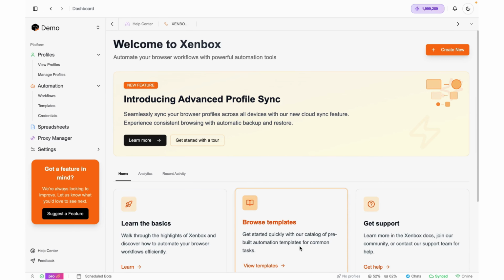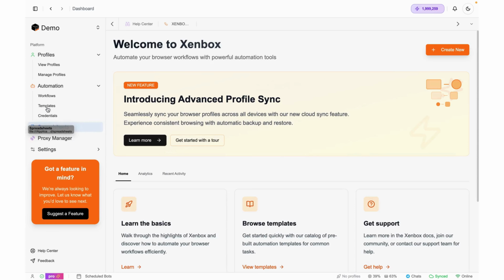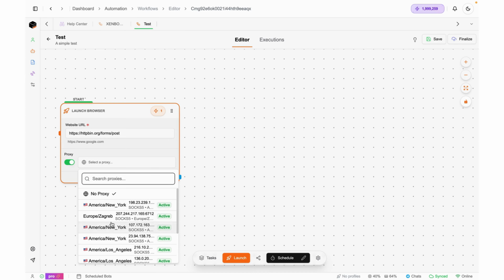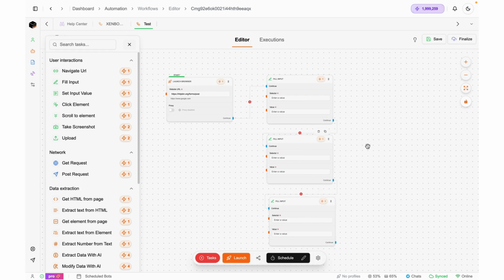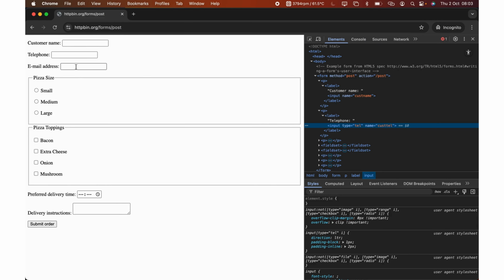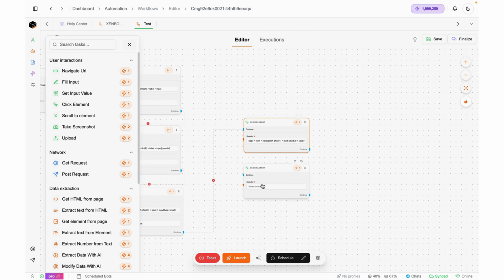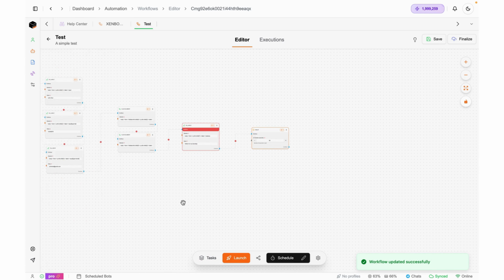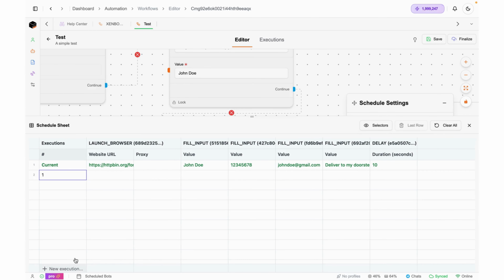Getting Started with Xenbox: Build Your First Automation Bot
In this tutorial, you’ll learn how to create your own workflow (bot) in Xenbox from scratch. 🚀 Xenbox makes automation simple with an easy drag-and-drop interface, allowing you to build bots that save time and boost productivity.

We’ll cover everything from understanding bots and workflow basics to advanced features like selectors, handling missing inputs, adding delays, and checking execution details.

By the end of this video, you’ll be able to confidently build, customize, and save your own automation workflows inside Xenbox.

⏱ What You’ll Learn in This Video:

 • What are Bots or Workflows? – 0:17
 • Creating a Bot – 0:33
 • Bot Types Explained – 0:53
 • Saving Your Workflow – 1:58
 • What are Selectors? – 3:15
 • Handling Missing Inputs – 5:45
 • Adding a Delay Task – 6:02
 • Viewing Execution Details – 6:53

Xenbox is a no-code automation tool that helps you:

 • Build workflows (bots) to automate repetitive tasks
 • Save time with smart selectors and inputs
 • Customize automations with delay and execution settings
 • Boost productivity with reusable workflows

👉 Perfect for beginners who want to learn how to create automation bots in Xenbox step by step.